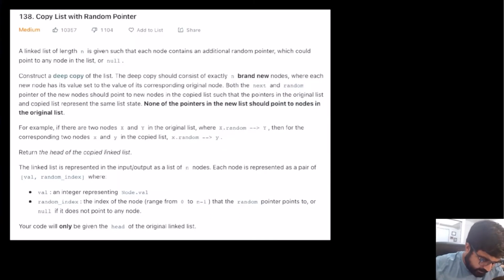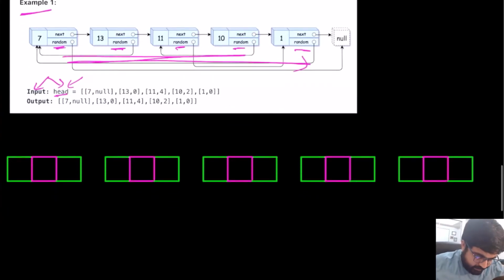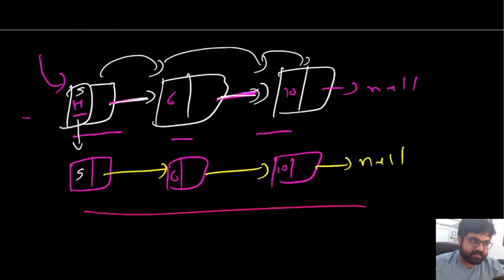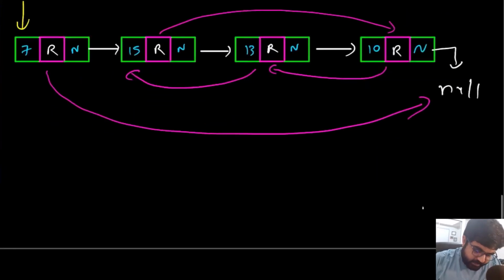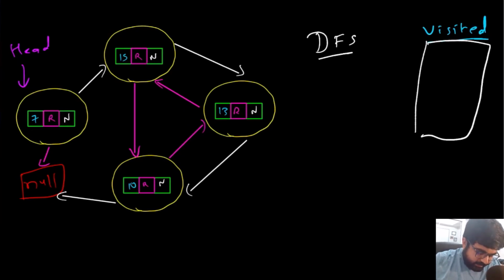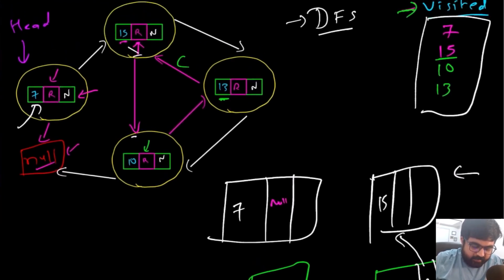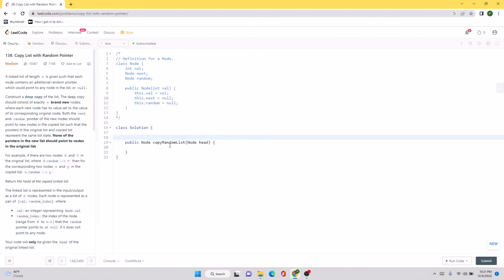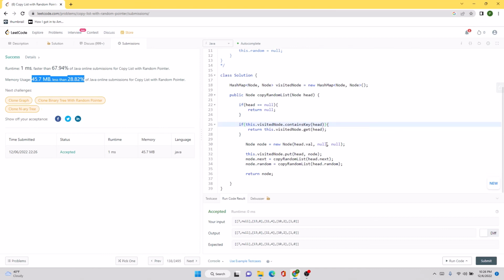Copy List With Random Pointer | LeetCode 138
Copy List with Random Pointer LeetCode 138 explained with linked list and hash table concepts.

Learn how to clone nodes, preserve random pointers, and reason through graph-like references in a linked list. This medium LeetCode problem is a popular FAANG/MAANG interview question for mastering pointers and data structure mapping.

Timestamps:
Introduction: 00:00
Understanding the Problem Statement: 00:33
Optimal Solution: 06:45
Coding: 14:20